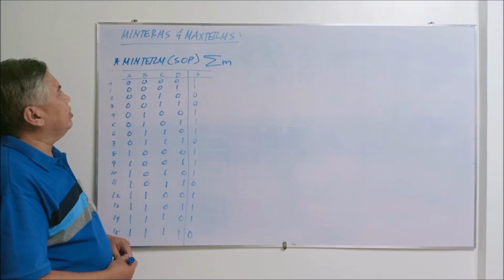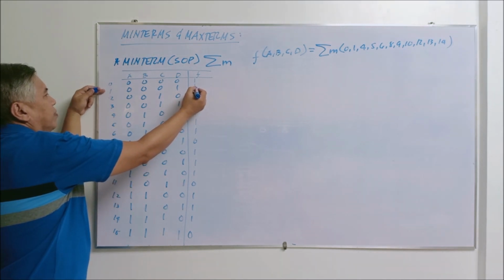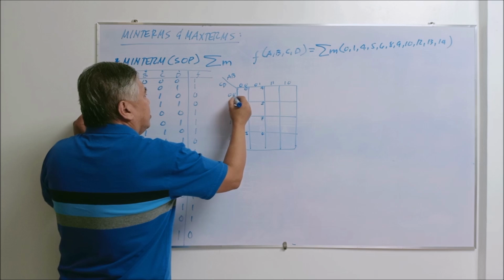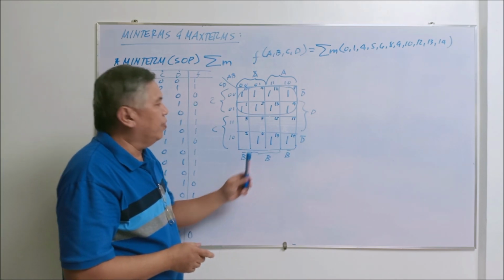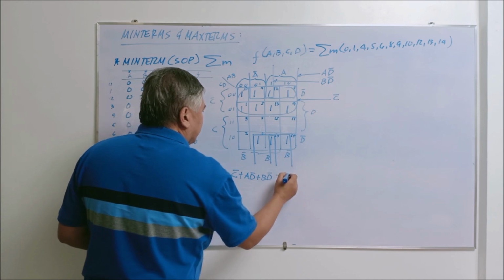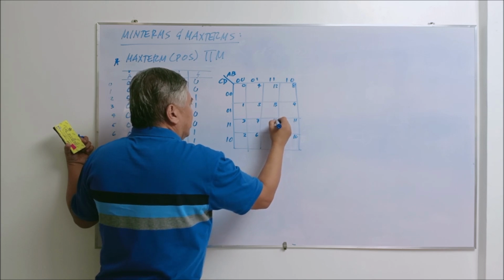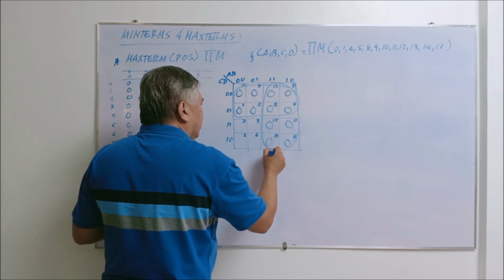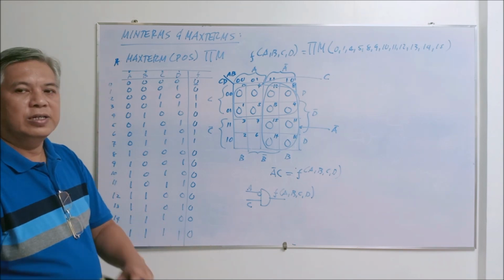LESSON 7.7 KARNAUGH MAP MINTERM & MAXTERM